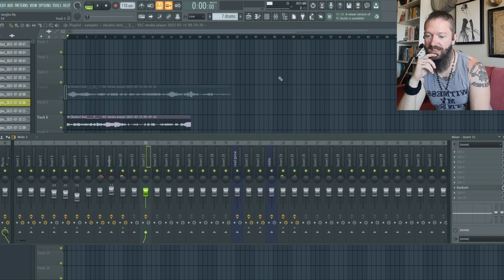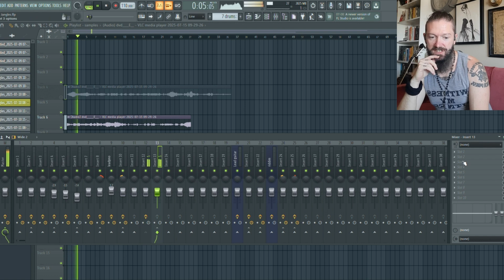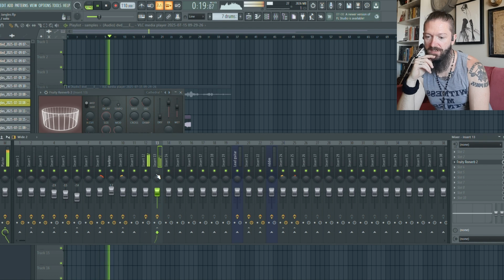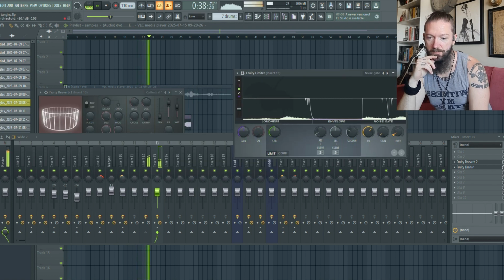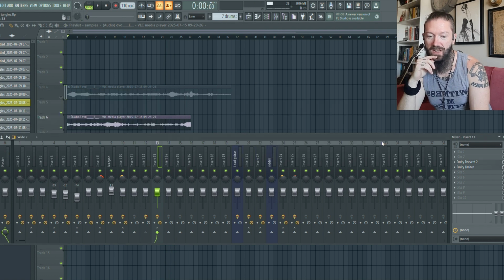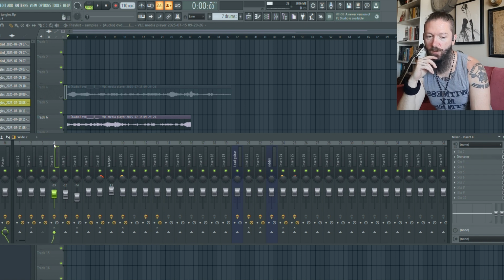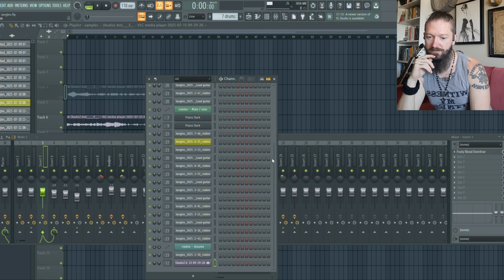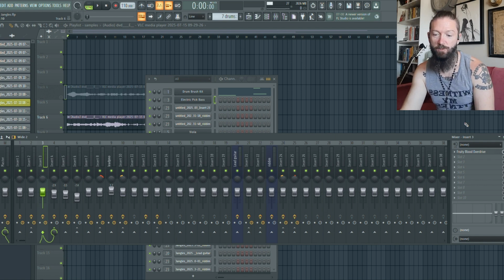Day 1 FL Studio tips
You just got FL? Perhaps a bit overwhelmed? Unsure? Quick tips